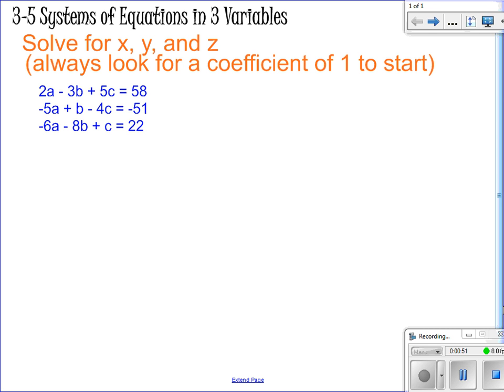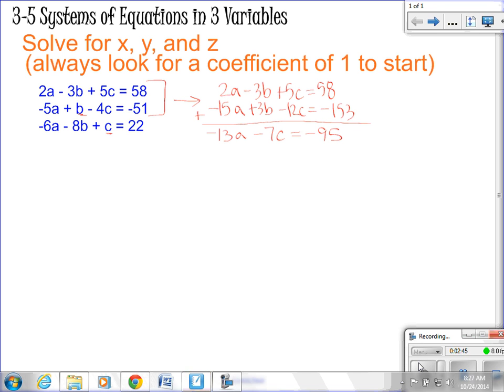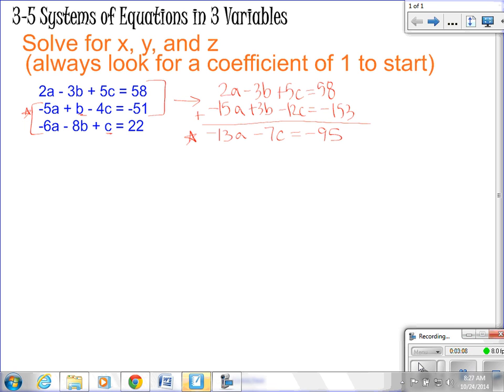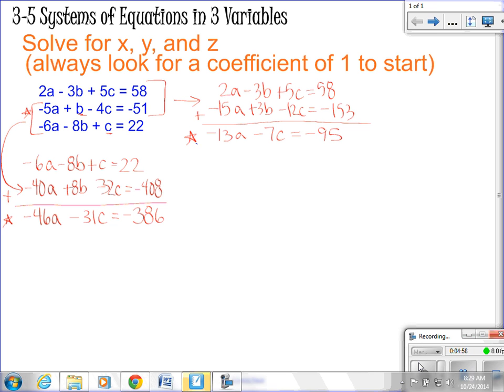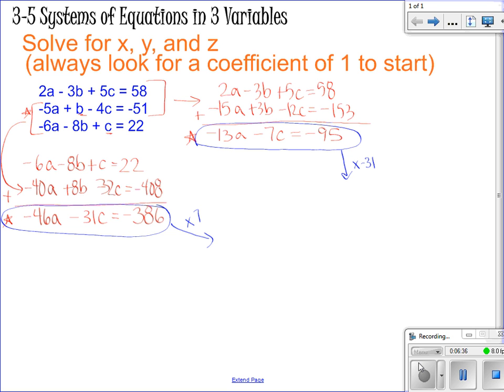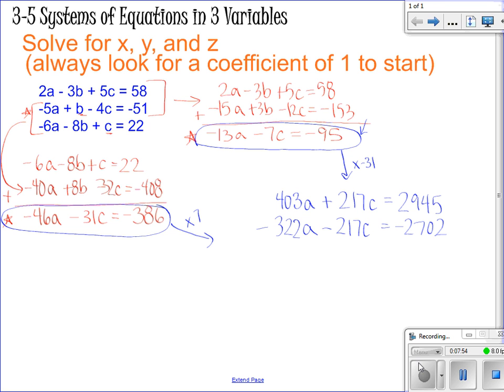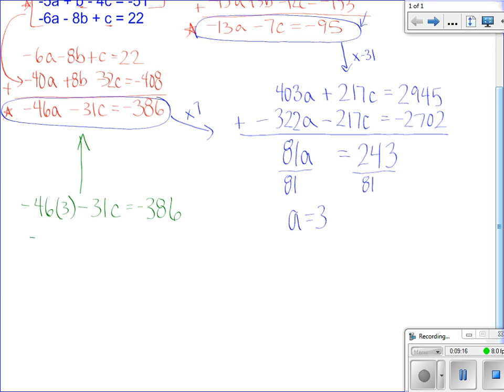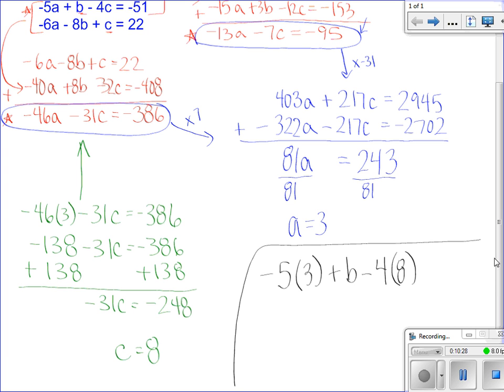Algebra II - 3-5: Systems of Equations with 3 Variables